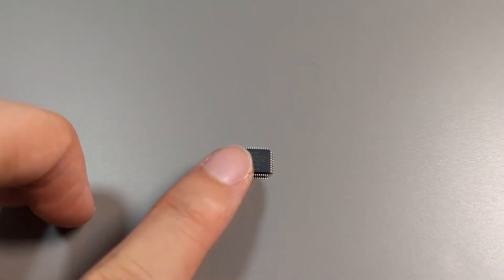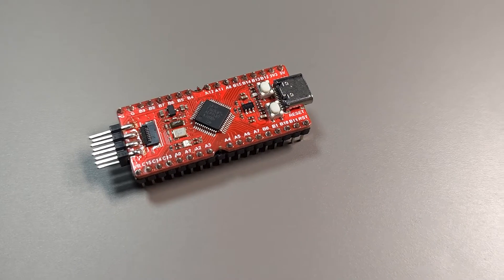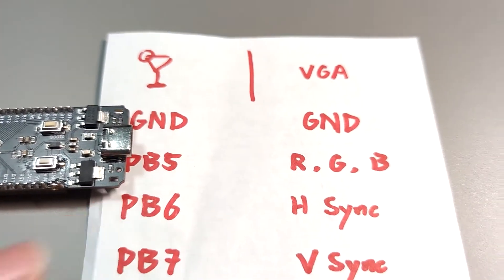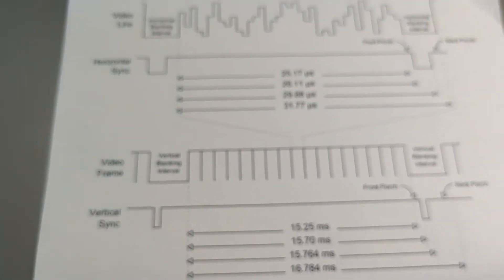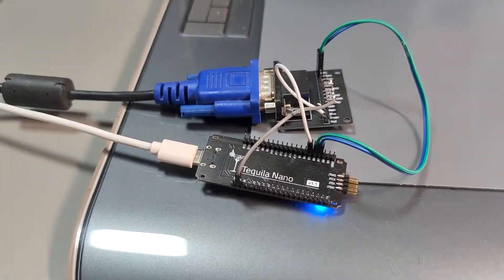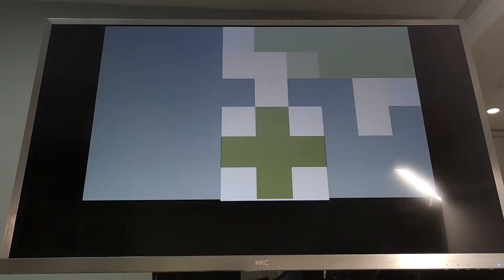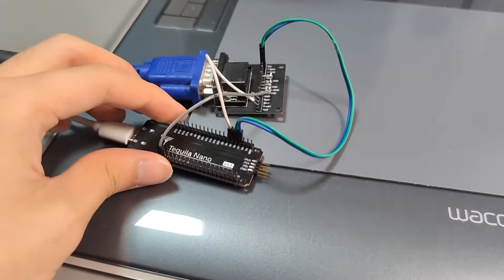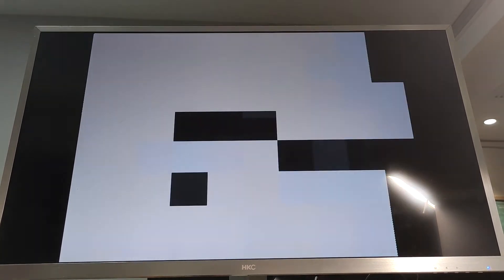RISC V + VGA → Bad Apple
▹ There is a comment suggesting to use RISC-V processor to show Bad Apple video on an actual display, so here is the video

▹ I'm prepareing to move recently, so the video is shot on a single pass, and the quality is well-you-know-it

▹ I was going to write the program in RISC-V assembly. Yet I could not find how to write the interrupt handlers and load the video frame data, so I fall back to using the sweet sweet C.